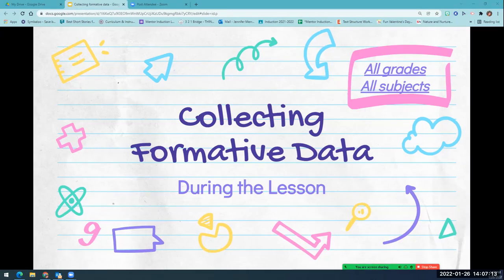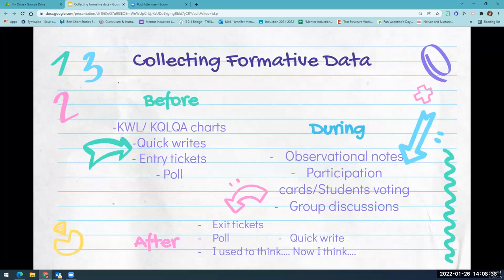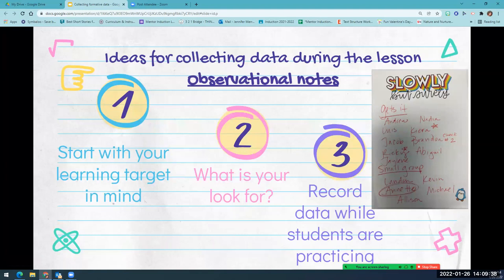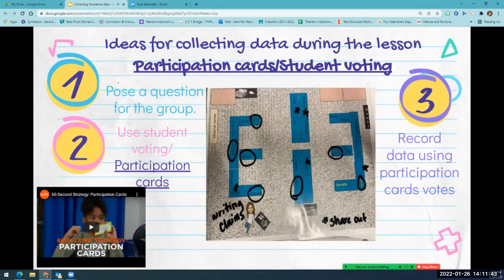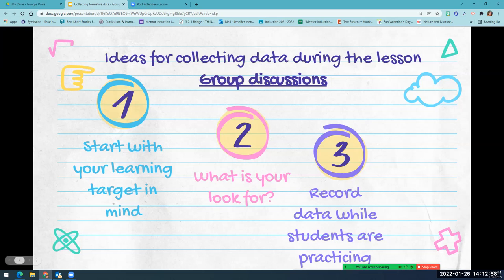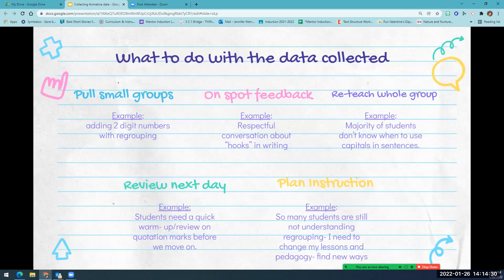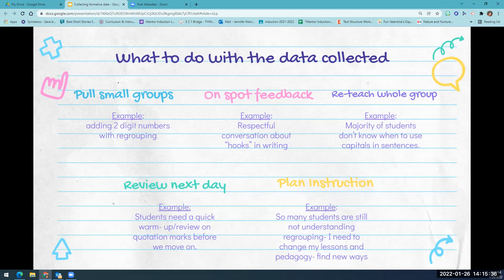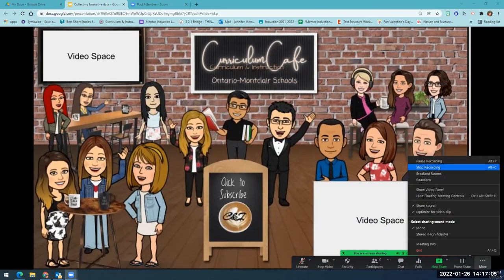Collecting Formative Data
Collecting formative data during instruction can be tricky. Watch this video to get some ideas on how to collect this data and how to use it to plan your next steps.